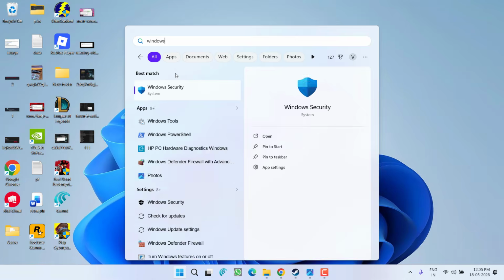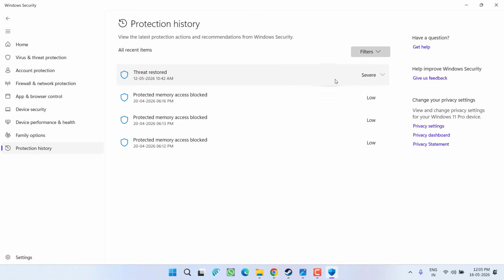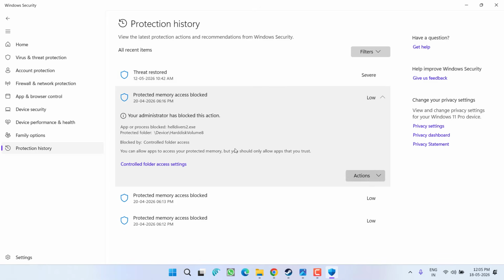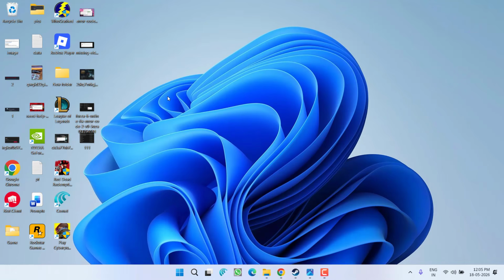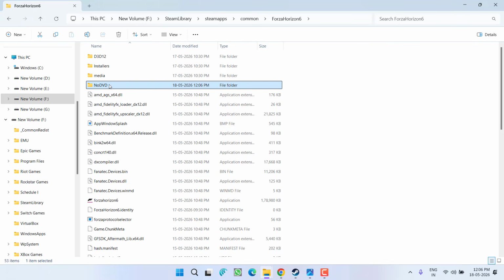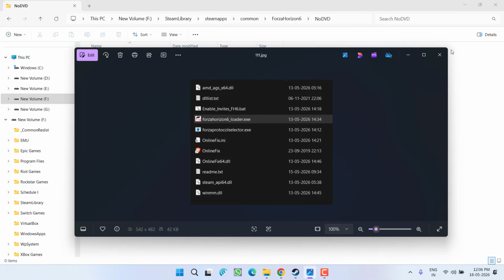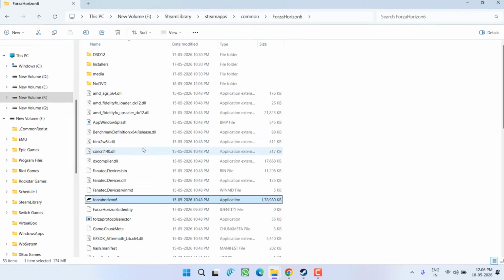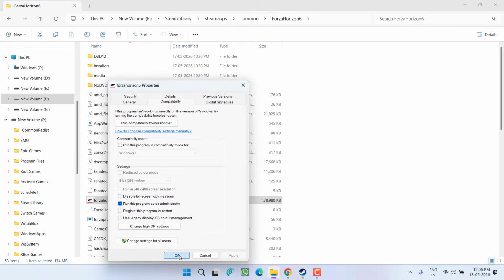Failed to load forzahorizon6.exe error code 2 fix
Fix Failed to load forzahorizon6.exe error code 2 while launching the game using the exe file. This video will help you fix this particular error code 2 with forza horizon 6

00:00 Introduction
00:14 by windows security
00:48 by installation directory